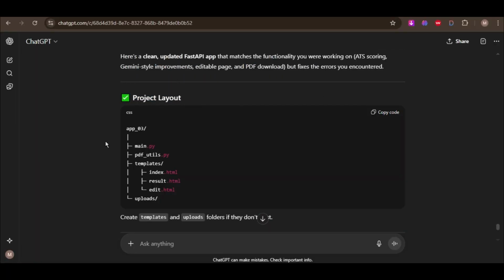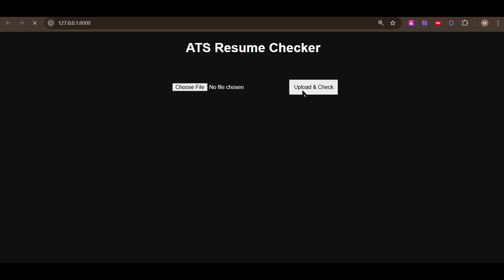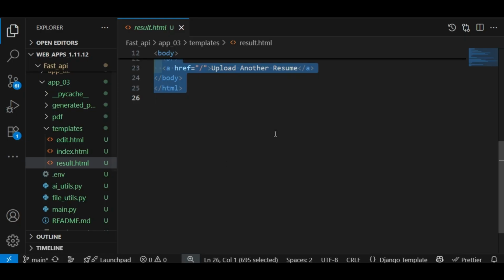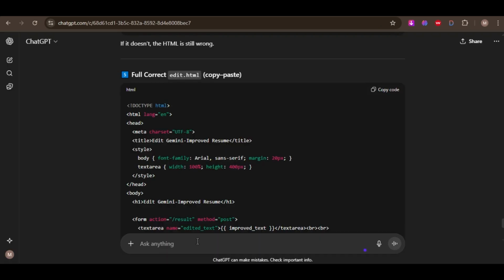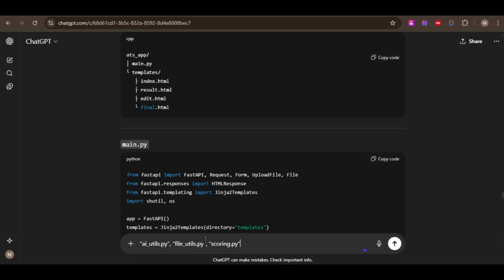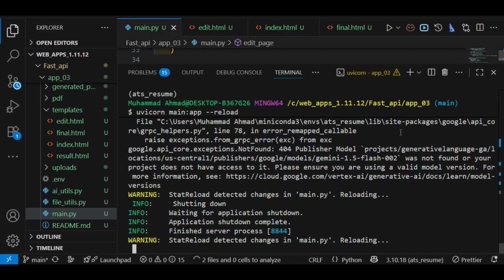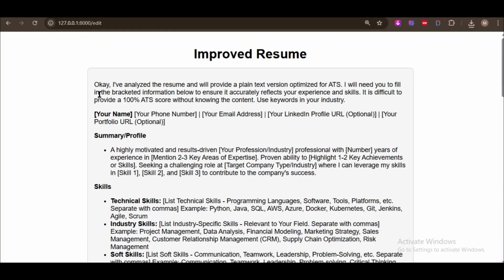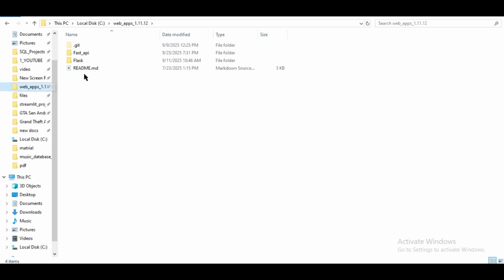Build AI Resume App for Free Using FastAPI & Gemini API Pt 4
🎬 AI Resume Editor & ATS Scoring App – FastAPI + Gemini API (Part 4)

🚀 Welcome to Part 4 of our Open-Source AI Resume Editor Series!
In this episode, we take the project to the next level — fixing real-world FastAPI bugs, optimizing the editing page, improving the ATS scoring logic, and upgrading our Gemini + ChatGPT-powered backend for smarter results.
Watch how GPT helps debug, refactor, and finalize this AI-driven Resume Editor like a pro!

• Debug real-world FastAPI errors (422, 500, empty result, markdown)
• Upgrade project structure and add new functional pages
• Enhance resume improvement logic with Gemini API
• Integrate better ATS scoring and suggestions system
• Master GPT-assisted debugging and AI code improvement techniques
• Learn end-to-end development for portfolio-ready AI apps

⏱ Timestamps / Chapters

0:00 – Introduction & Welcome to the Project Upgrade
0:03 – GPT Generates a New Project Layout for AI Resume App
0:45 – Activating the “ats_resume” Environment (Setup Guide)
1:06 – Setting Up Project Path for FastAPI App
1:11 – Reloading and Testing the Web App (First Run)
1:30 – Debugging: Fixing the Empty Result Issue
2:50 – Upgrading Main & Result Page for Better Output
3:28 – Re-Testing After Code Enhancements
3:46 – Solving the 422 Unprocessable Entity Error in FastAPI
4:05 – Enhancing the Resume Edit Page UI/UX
4:15 – Reloading App to Verify UI Changes
4:45 – Funny “Chinese Text” Bug & How I Fixed It 😂
4:58 – Resolving Result Output Formatting Issues
5:12 – Adding New Pages and Features to the Resume Project
5:54 – Discussing File Structures & Project Organization
6:29 – Reloading the App After Structural Changes
6:48 – Debugging “500 Internal Server Error” Step-by-Step
7:19 – Fixing Markdown Output Display Bug
7:32 – Explaining How 500 Error Was Solved in FastAPI
8:28 – Final Testing – Ensuring Stable AI Resume Improvements
8:47 – Fixing Suggestion Logic (From Text to Actionable Improvements)
9:00 – Debugging Resume “Improve” Function Logic
9:46 – Cleaning Code: Removing Unused Token Function
10:00 – Final Build: The App Now Fully Improves Resumes with AI
10:40 – Upgrading & Explaining the ATS Score Feature
10:56 – Final Thoughts & Wrap-Up

✔ Learn to fix real FastAPI errors (422, 500, markdown issues)
✔ Watch GPT-assisted debugging in real time
✔ Build an AI Resume Editor + ATS Scorer using FastAPI & Gemini
✔ Add advanced resume improvement logic using LLMs
✔ Perfect for portfolio, freelancing, and open-source learning

🌍 Follow Me for More AI Projects & Learning:
🔗 LinkedIn (Professional Updates):

🎯 20 SEO Titles (Under 75 Characters)

Debug FastAPI AI Resume App with Gemini API – Part 4

Fixing FastAPI Resume App Errors – Full Debug Guide (Part 4)

AI Resume Editor Upgrade Using FastAPI + Gemini API

FastAPI Resume App Fixes & ATS Score Upgrade (Part 4)

GPT Fixes FastAPI AI Resume Project – Debug Tutorial

Build & Debug AI Resume App – FastAPI + ChatGPT + Gemini

FastAPI 422 & 500 Error Fix – AI Resume App Debug Guide

Upgrade AI Resume Editor Using FastAPI + Gemini API

FastAPI AI Resume App – Improve Logic & ATS System

Debugging FastAPI AI Resume Builder Like a Pro (Pt 4)

AI Resume App Complete Debug & ATS Feature Upgrade

GPT Helps Debug FastAPI Resume Builder (Part 4)

Fixing Resume App Bugs – FastAPI + Gemini Integration

FastAPI Project Debugging & Upgrade – AI Resume App

Enhance Resume App with AI & FastAPI – Full Guide

FastAPI Resume Builder – Fixing Real-World Errors

Gemini + FastAPI Resume App Upgrade Tutorial (Pt 4)

Debug & Improve FastAPI Resume Builder (Gemini + GPT)

AI Resume Builder Debugging – FastAPI Real Fixes (Pt 4)

Upgrade FastAPI Resume Editor – Gemini API Integration